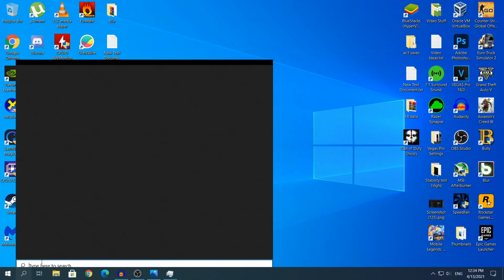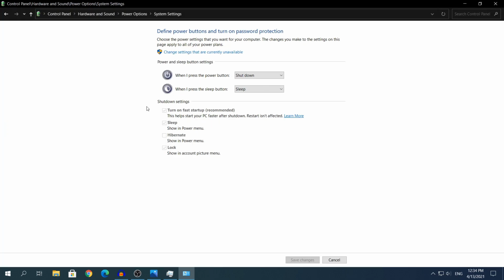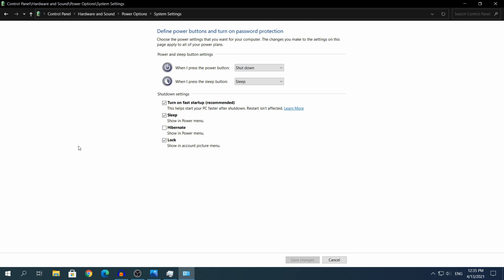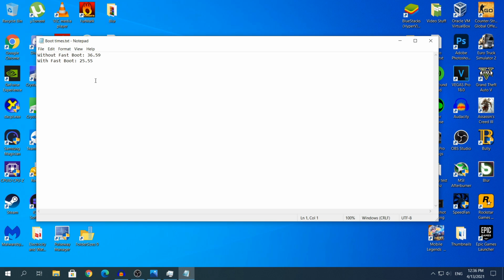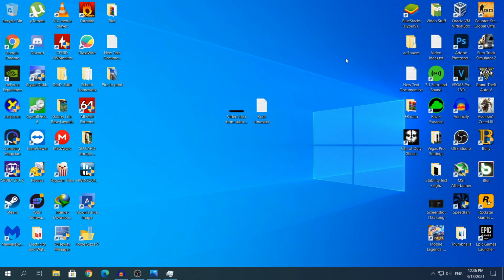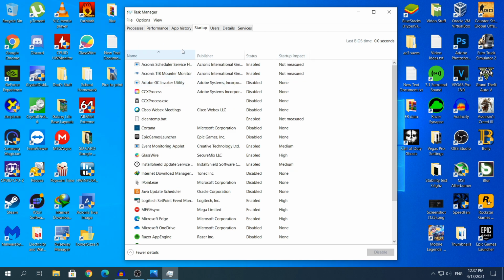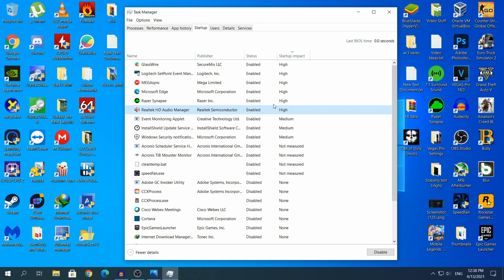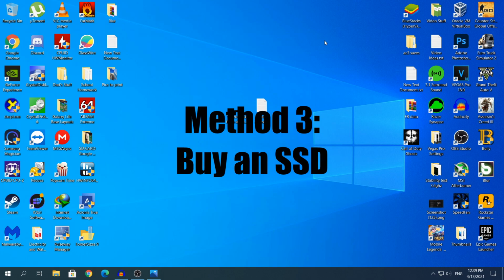How To Speed Up Boot Up Times On Windows 10 (3 Methods)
Hey what's going on guys my name is Alex and welcome back to another video. Today i'm going to show you How To Speed Up Boot Up Times On Windows 10

Timestamps:
0:00 Intro
1:09 Enable Fast Startup
2:55 Disable startup programs
4:02 Last solution, buy an SSD/NVMe
5:06 Outro

None